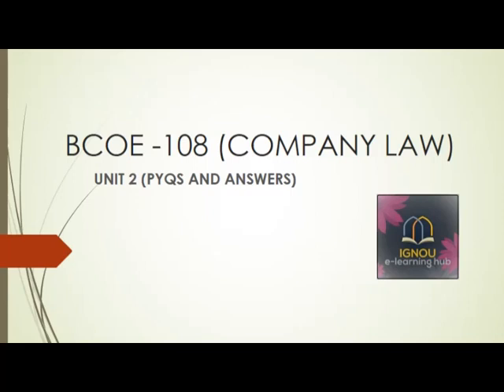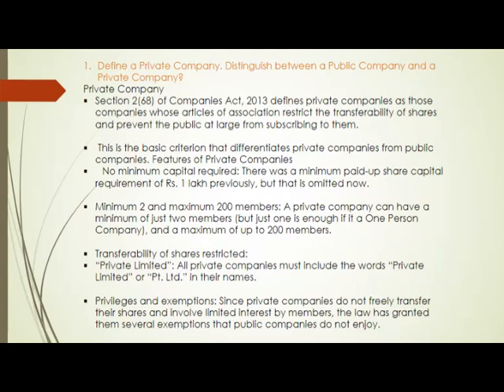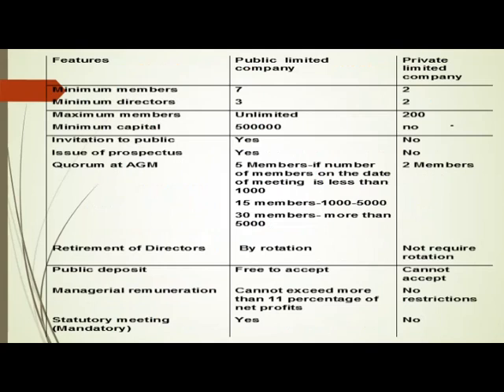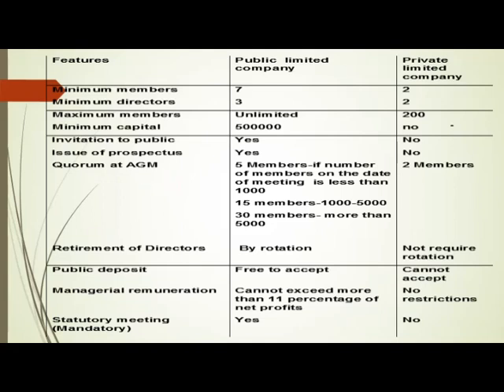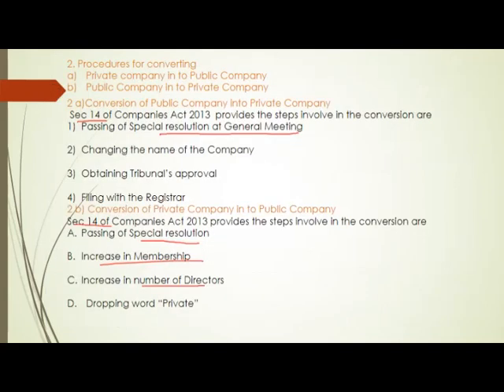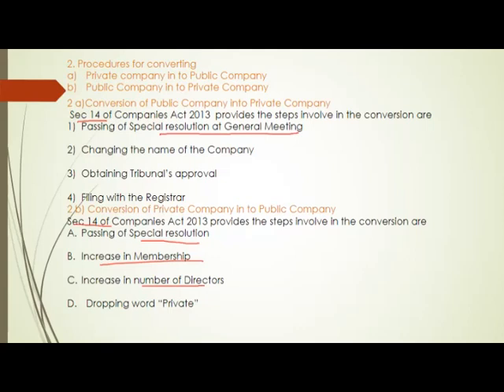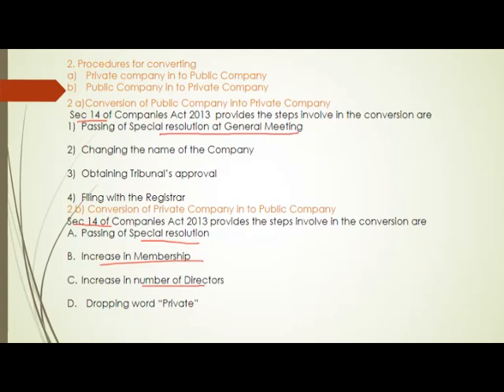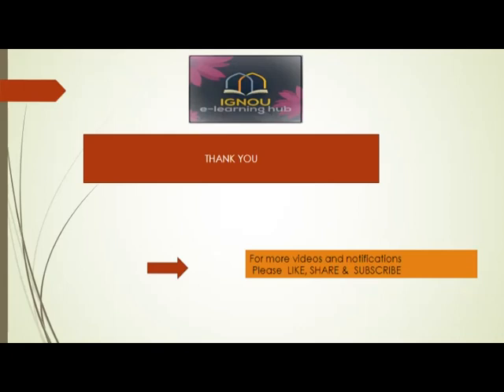BCOE 108 Unit 1 PYQ third part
This is the continuation of the second video and this covers Company law first unit remaining PYQ's along with the answers.
Topics covered
public company, private company ,difference btw public and private company, conversion of public company to private company and vice versa.